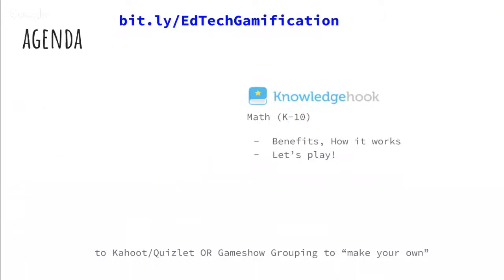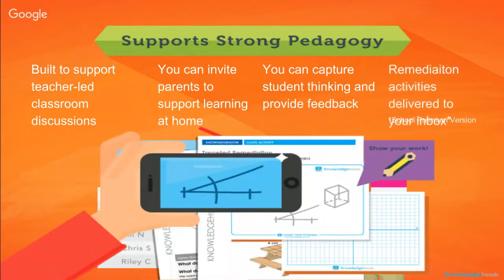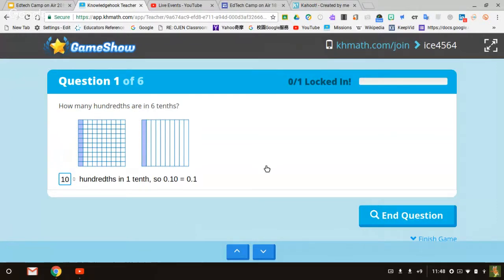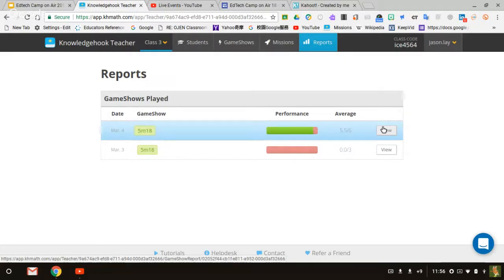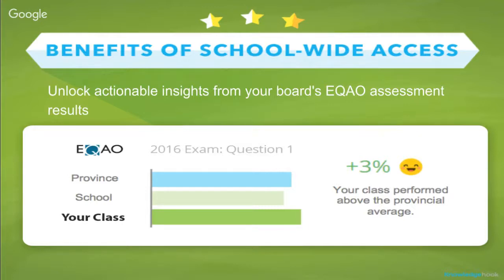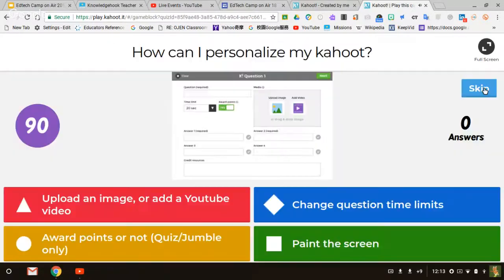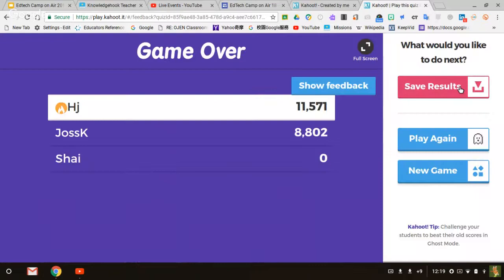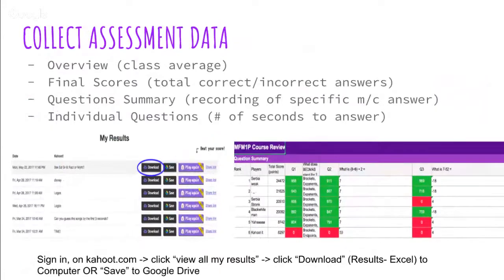Edtech Camp On Air - Using Gamification to Increase Student Engagement